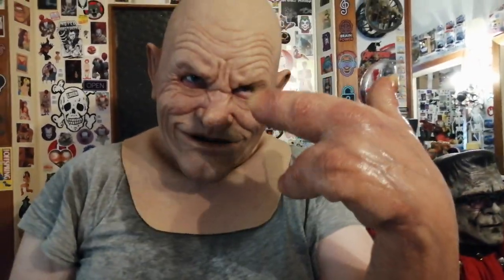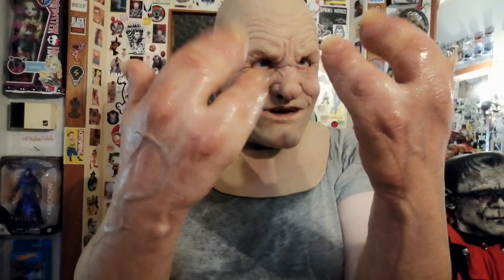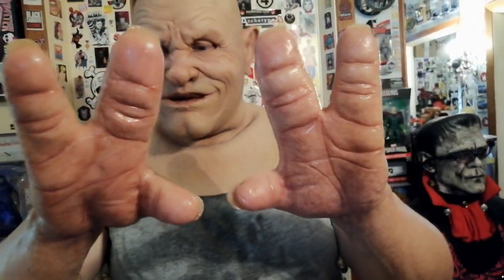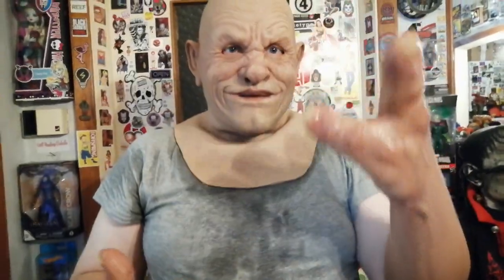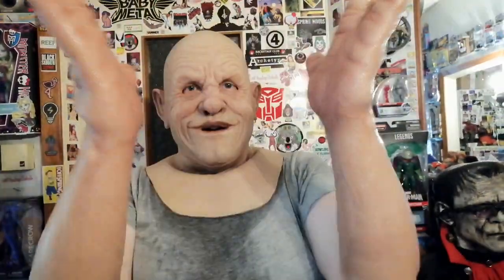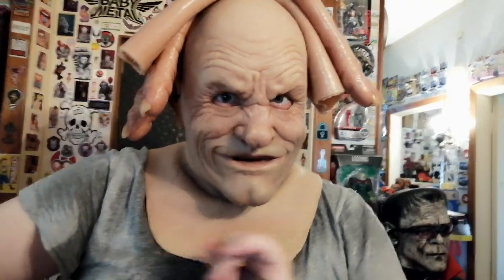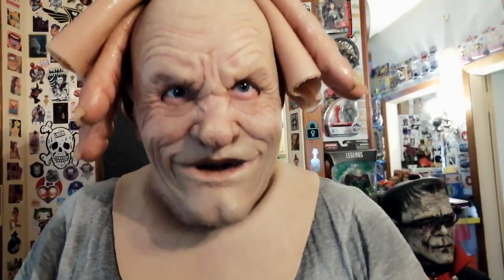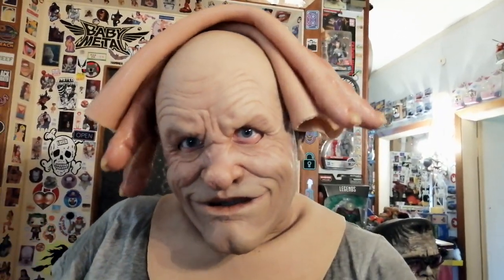MY CFX silicone human Pickles The Carnie mask + CFX silicone Tri-finger Imp Gloves review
Here it is another special review: Pickles the Carnie in human color+ Tri-finger gloves, in human skin tone. Enjoy